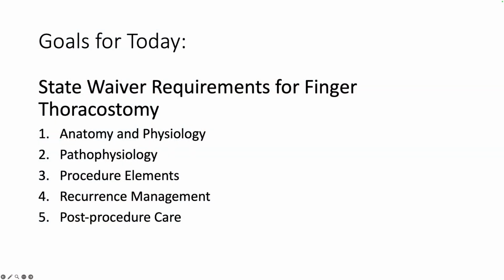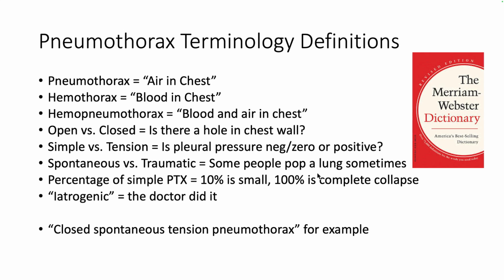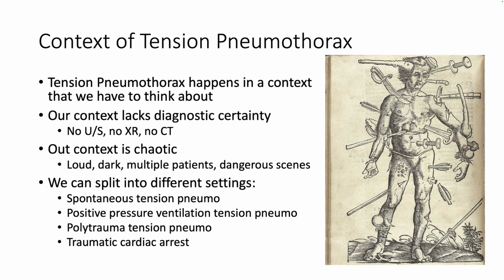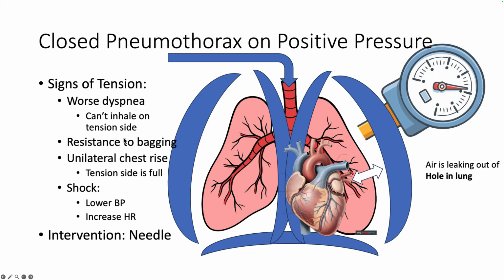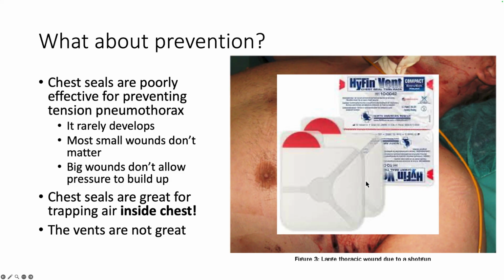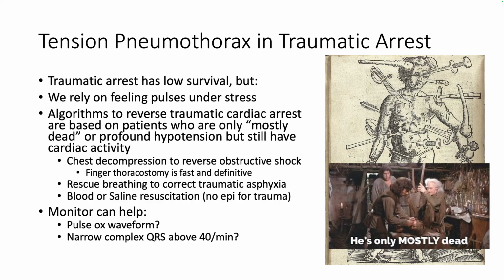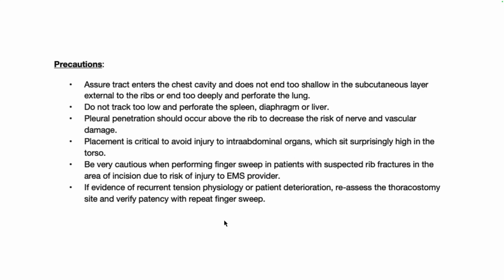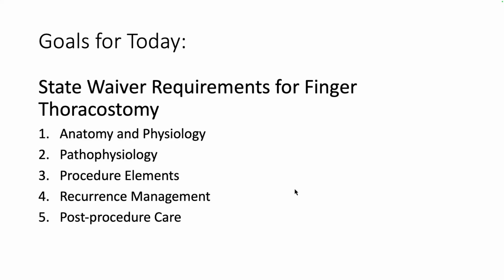Tension Pneumothorax Training NM LFD May 2026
This is the video to support simple (finger) thoracotomy training for North Metro and Lafayette and covers tension pneumothorax in the prehospital setting.  This is only educational for other EMS agencies and please refer to your own medical direction.